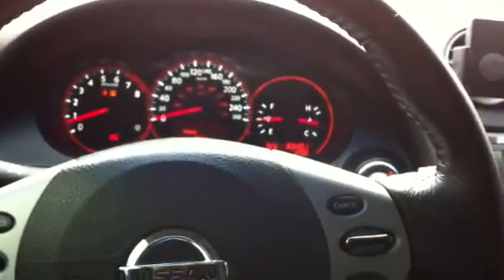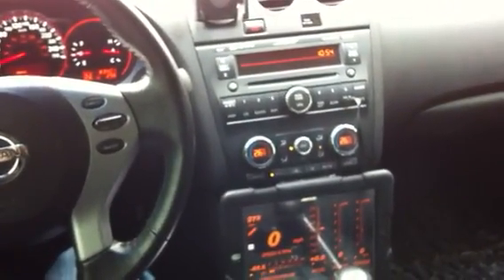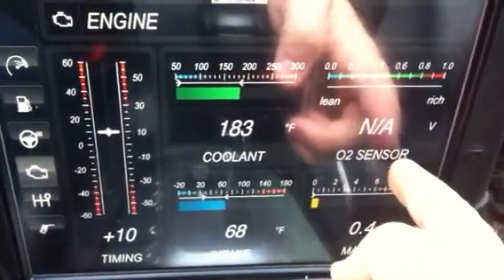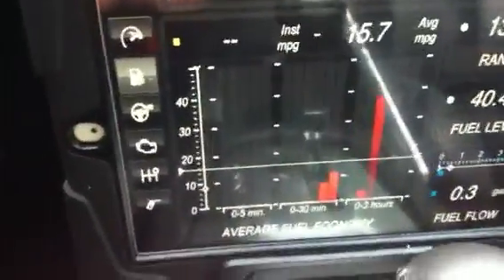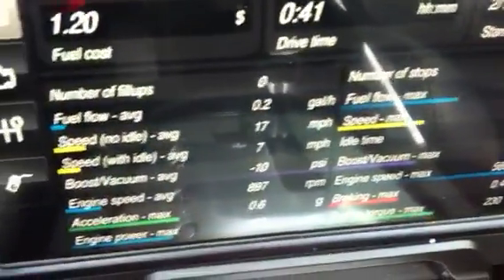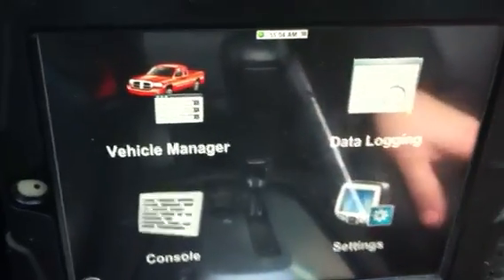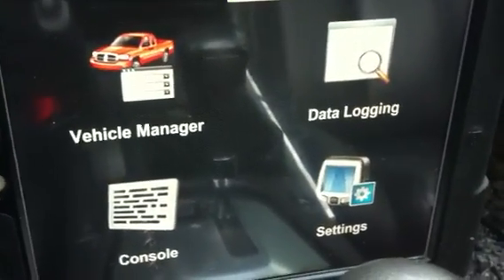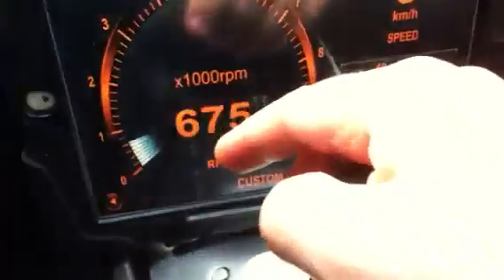DashCommand on iPad using OBD2 wifi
A look at the dashcommand app on an iPad. Using a Neewer wifi WLAN OBD OBD2 wireless diagnostic interface. iPad is in a griffin survivor case. The last few minutes of the video show the app while the vehicle is in motion.